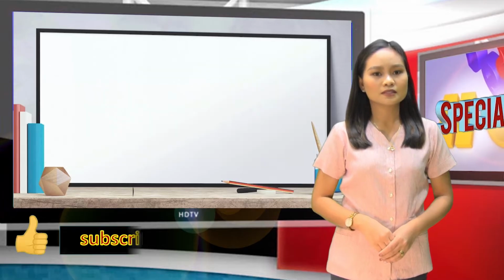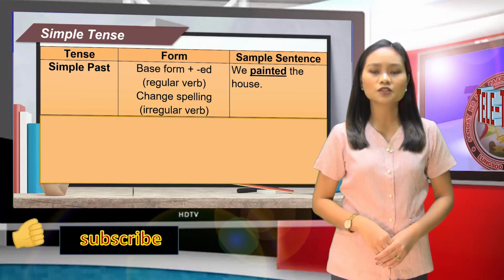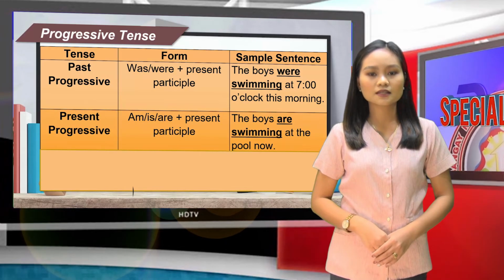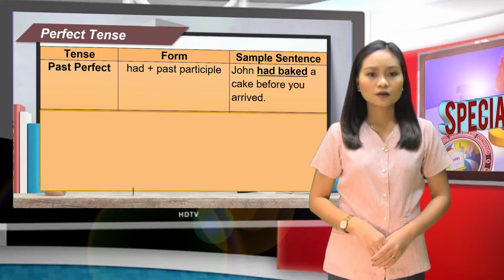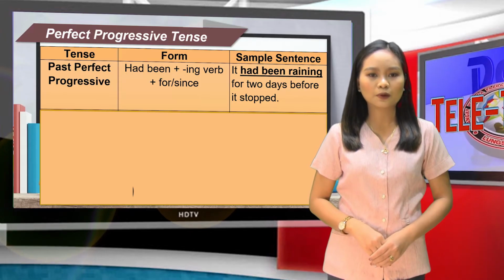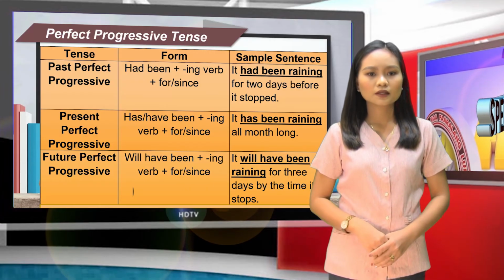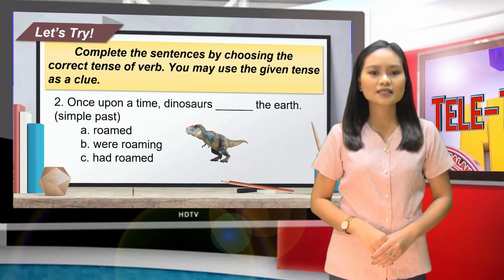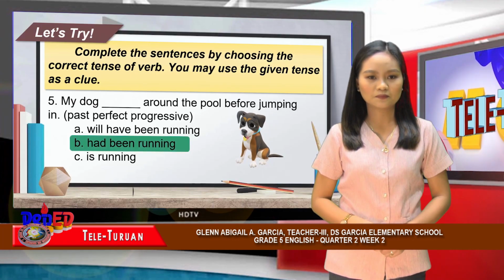Grade 5 English Quarter 2 Week 2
Grade 5 English Quarter 2 Week 2. supplementary learning material for learners